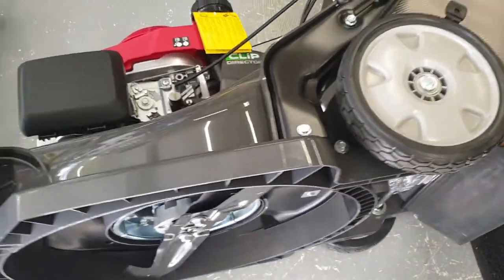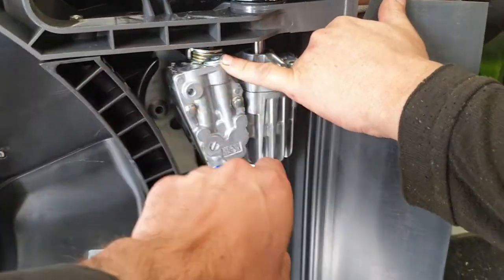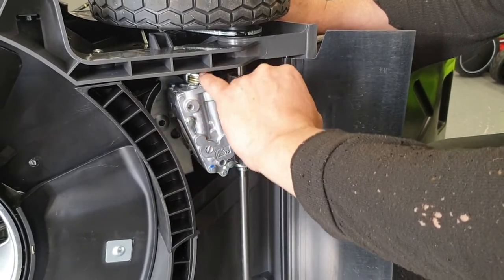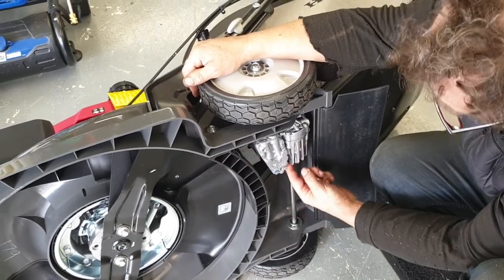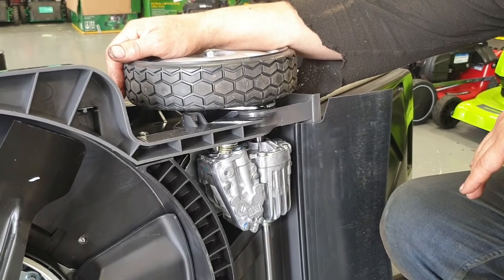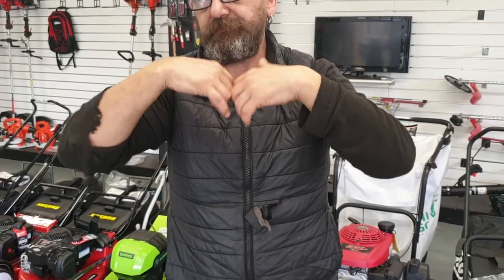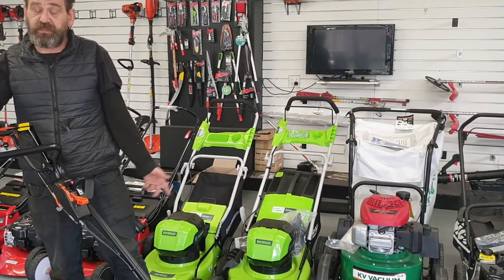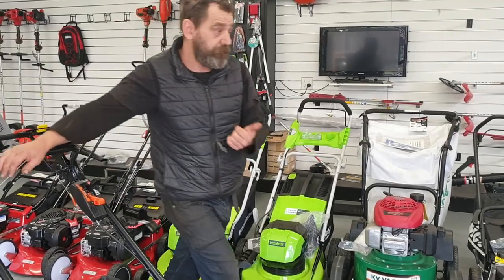Honda HRX217 Maintenance Tips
Things you can do to help with the longevity of your Honda Mower